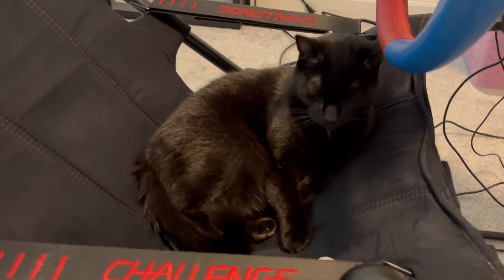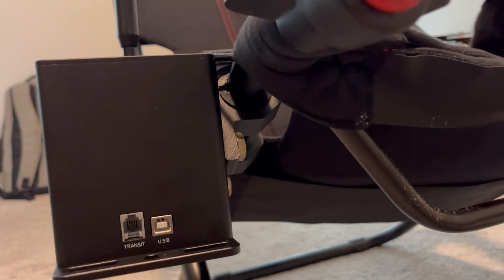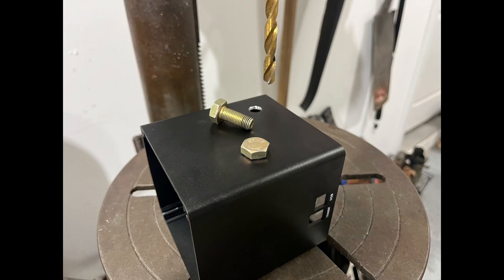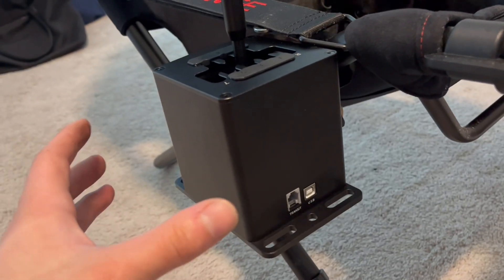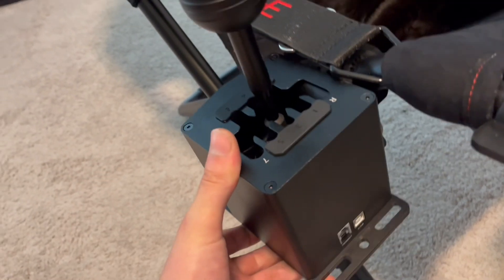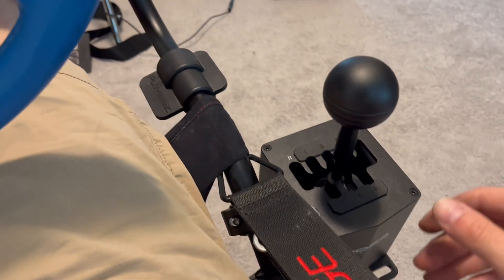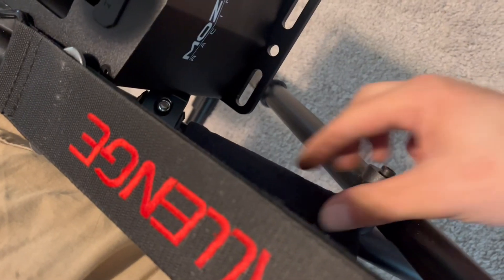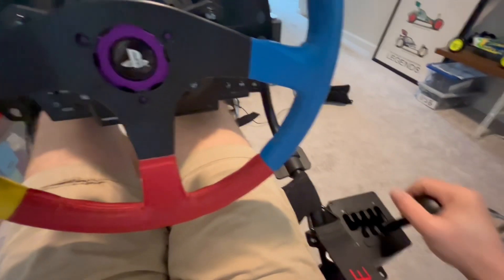HOW TO: Install a MOZA HGP Shifter on a Playseat Challenge Sim Rig Cockpit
In this video I show you how I installed a Moza HGP shifter onto my Playseat Challenge Sim Rig chair. Some drilling and extra hardware is required, but the result is perfect for my needs.

Here are the 1” tube brackets I used

I also used two M10 x 25mm bolts, and two M10 lock nuts